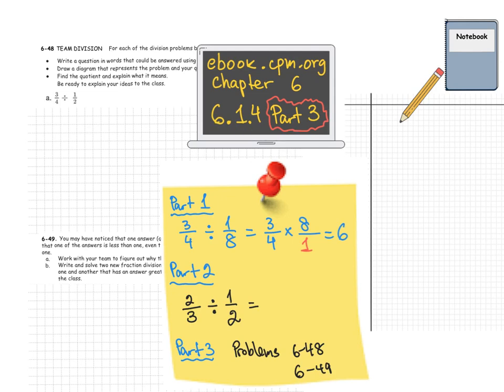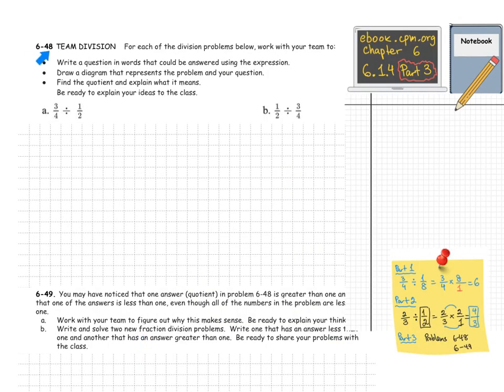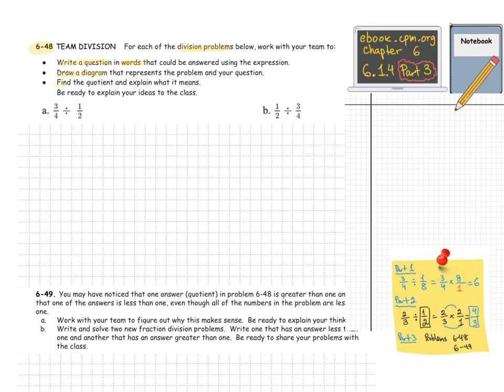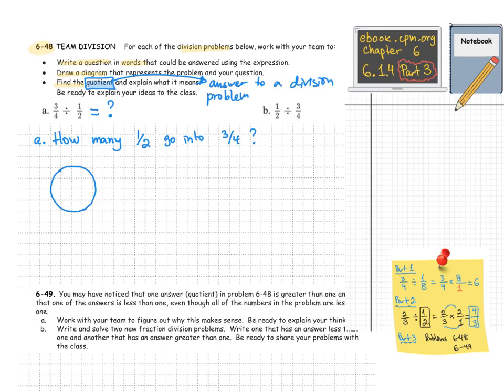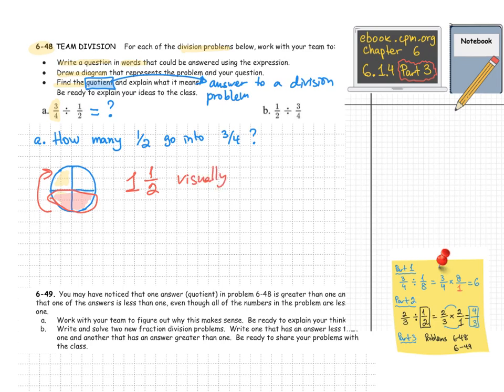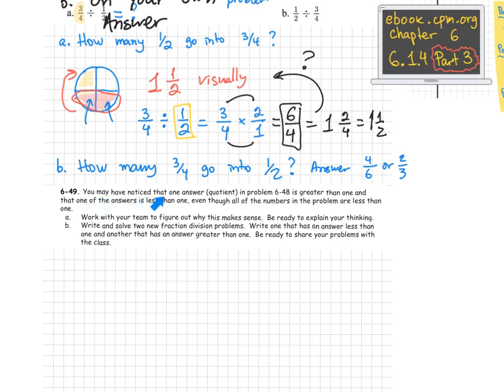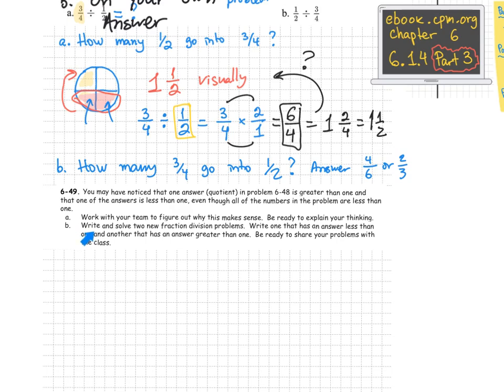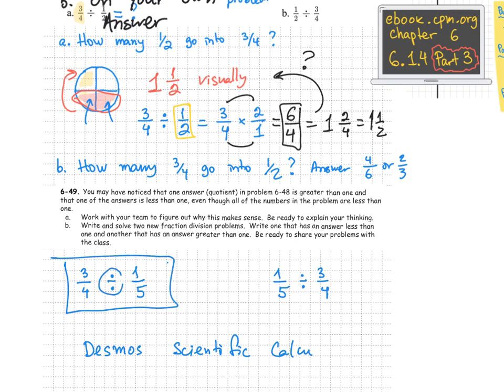CPM CC1 6.1.4 Part 3 Core Problems 6-48 & 6-49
This video is from the 6th grade CPM textbook, Lesson 6.1.4 , and it's the last part, 3 out of 3, videos of the whole lesson. It includes problems 6-48, and 6-49
Solving division problems in context and using the connection between division and multiplication.